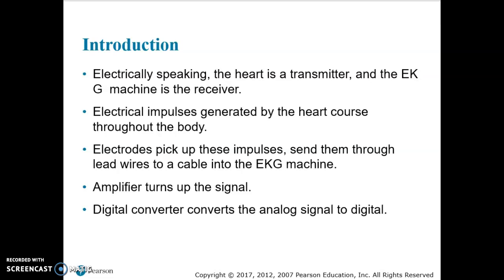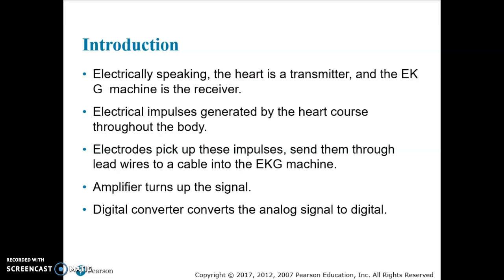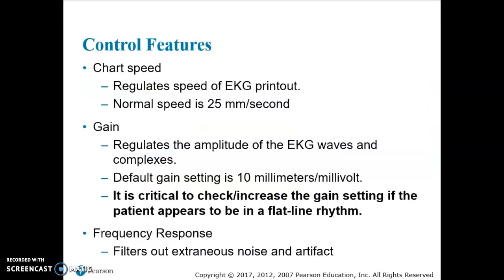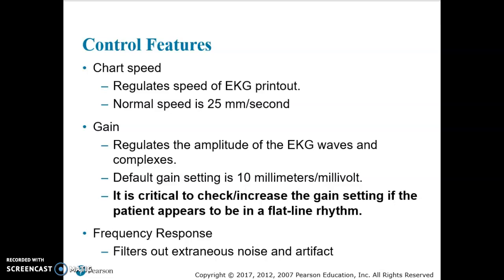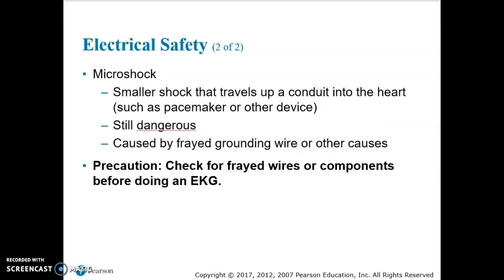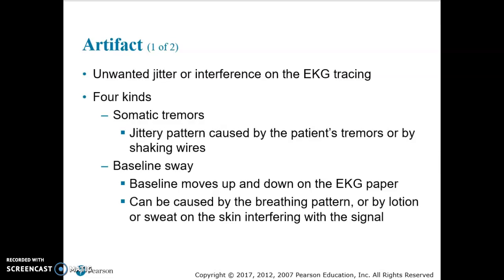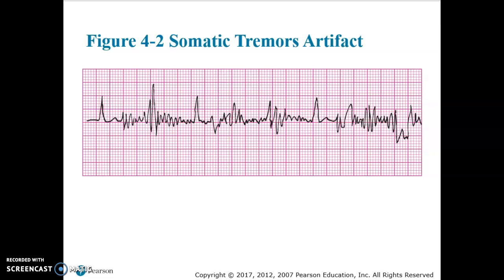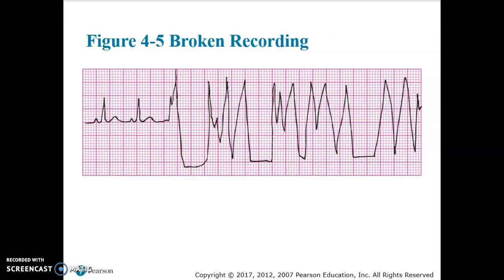Chapter 4 Video 1